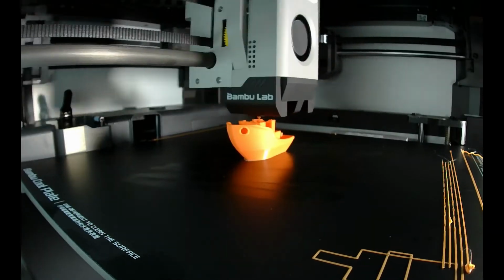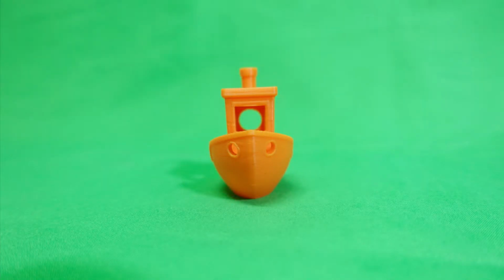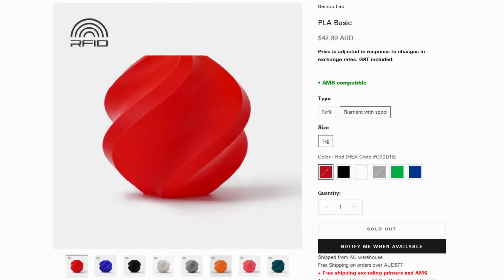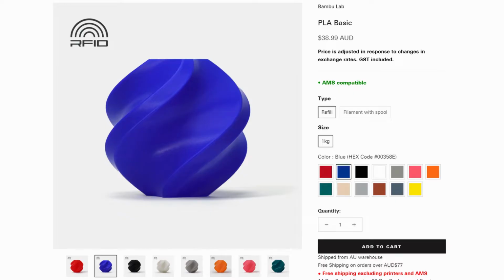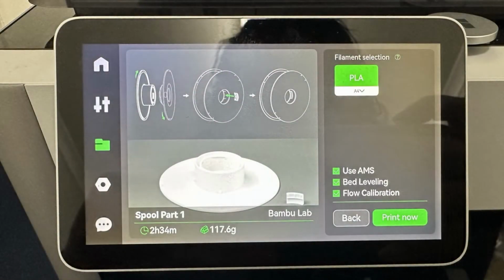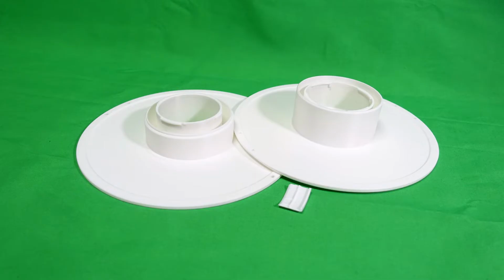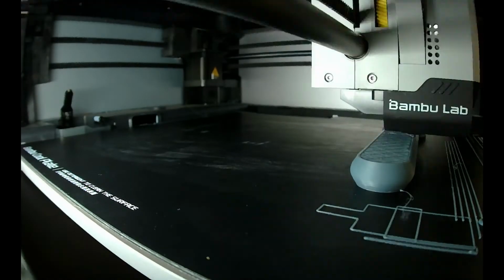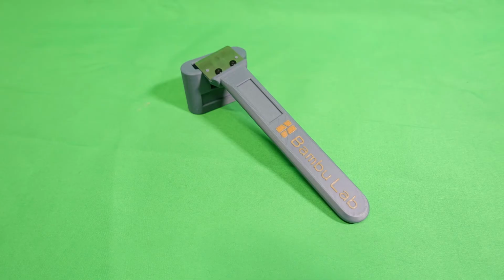Bambu Lab Must Prints!! (7 Things You Need to Print on Your Bambu Lab X1 Carbon & P1P)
Just got your Bambu Lab printer and are wondering what to print first?

Here are 7 things you need to print on your Bambu Lab X1 Carbon and P1P!

0:00 Intro
0:30 Benchy
1:26 Purge Bucket
2:04 Spool Holder (Reusable Spool)
2:44 Filament Y Splitter
3:19 AMS Removal Tool
3:45 Vase
4:08 Scraper
4:45 Outro

3D Print Files
Benchy
(Onboard)

Spool Holder
(Onboard)

Vase
(Onboard)

Scraper
(Onboard)